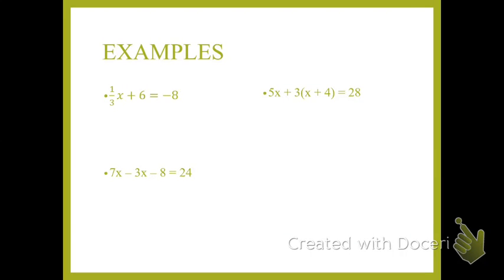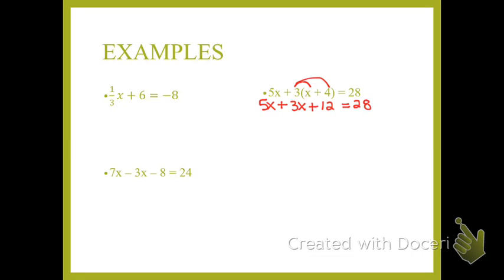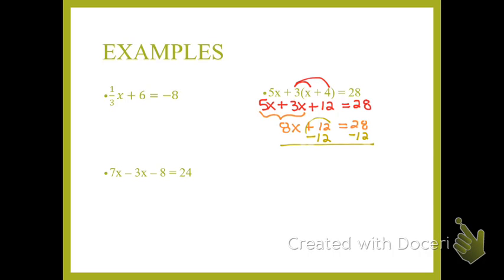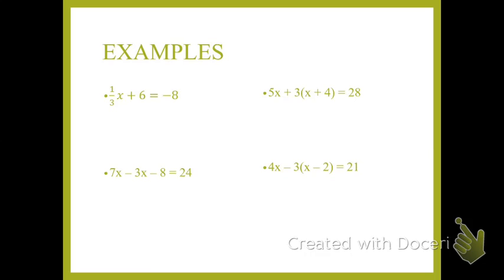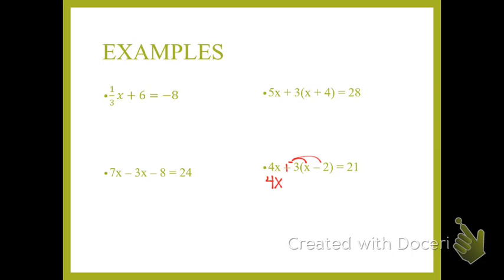Equations with parentheses A1.2.1.6